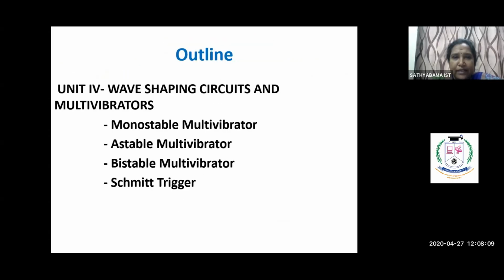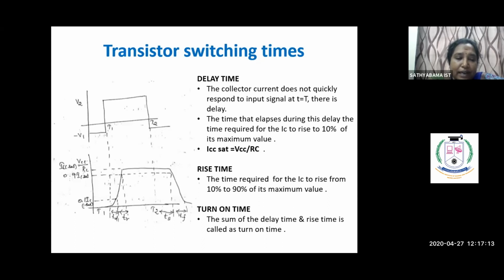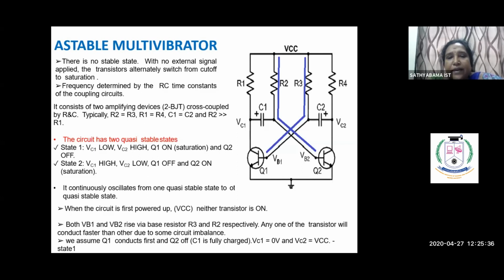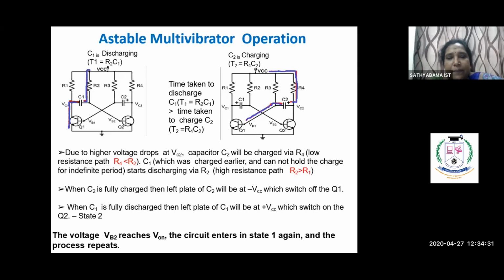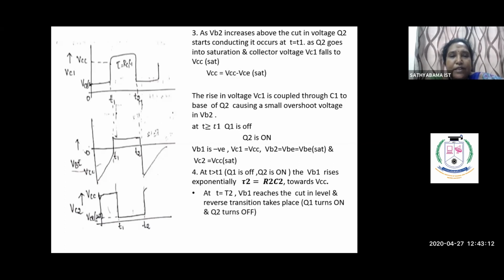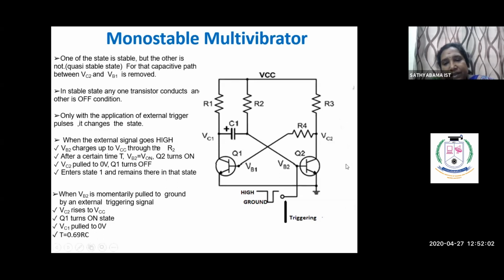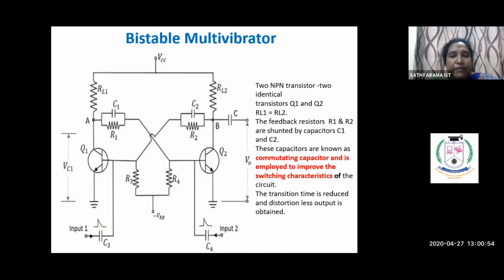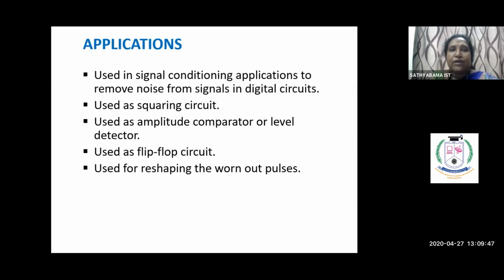Electronic Circuits -II, Dr.Narmadha